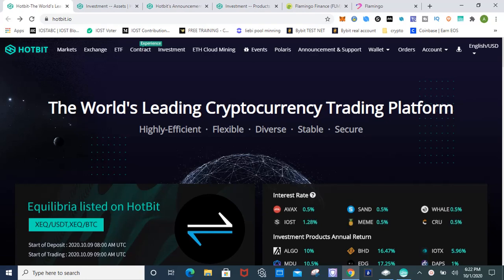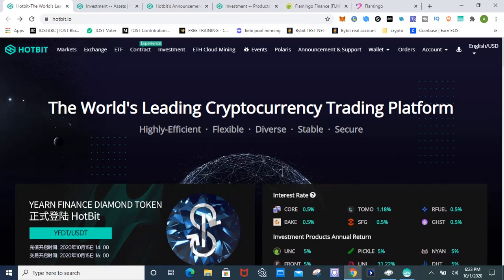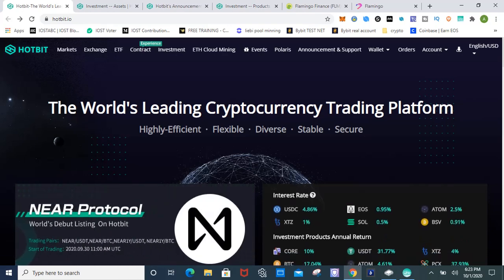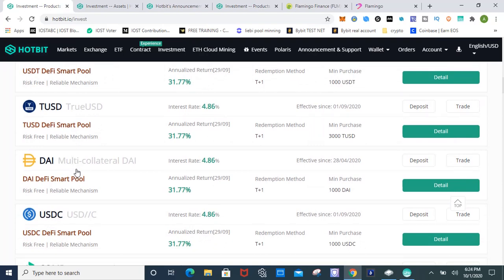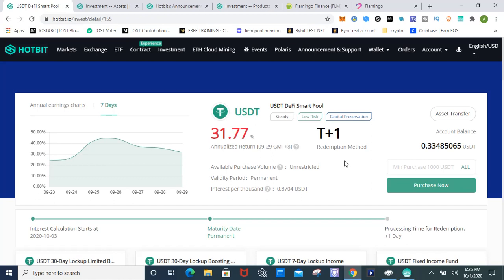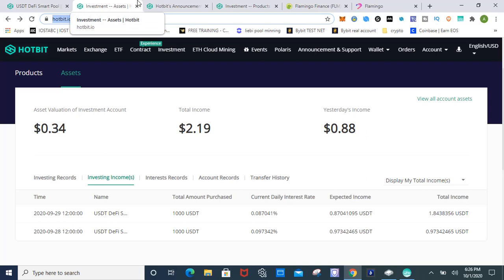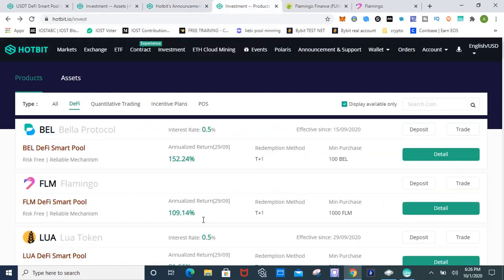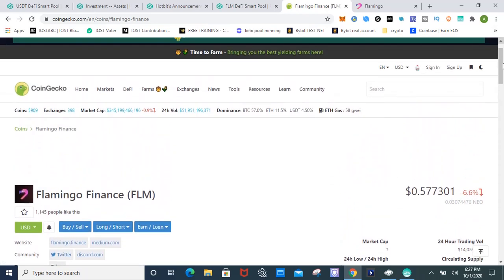Stablecoins Explained EARN 24% UP TO 45%💲💲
Stablecoins Explained !   Earn up to 45% on your Stablecoins
Earn up to 100% on Flamingo on HOTBIT sign up

🔵NEXO earn interest on your crypto and get Instant Crypto Loans